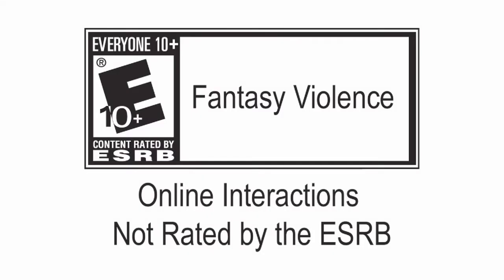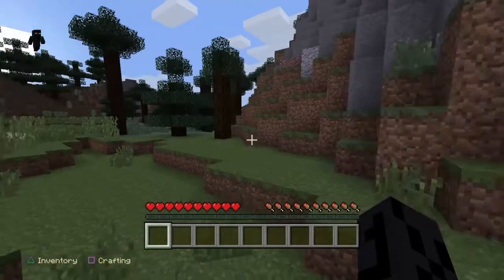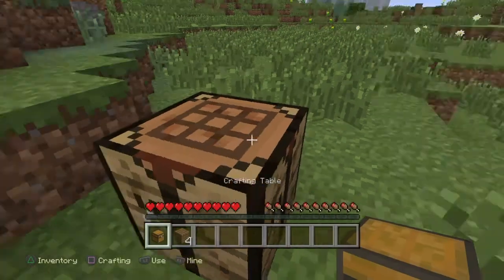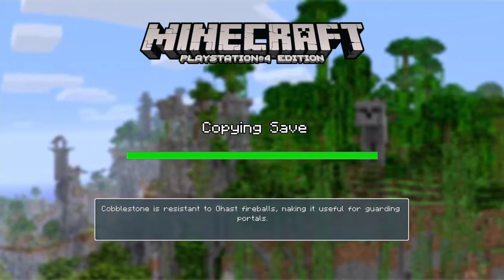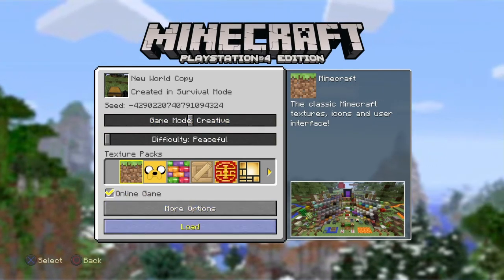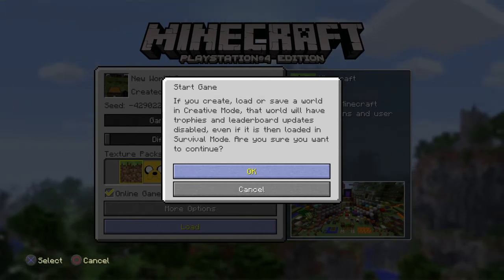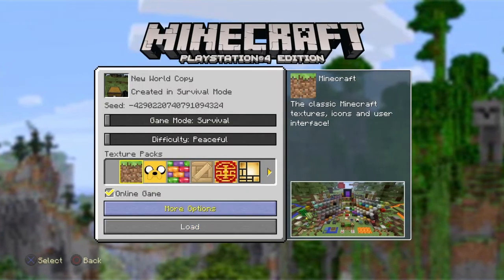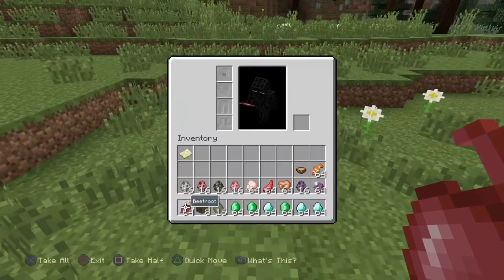Minecraft PS4 Duplication Glitch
Used ShareFactory to edit